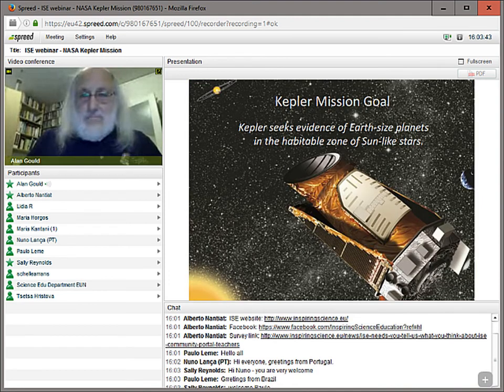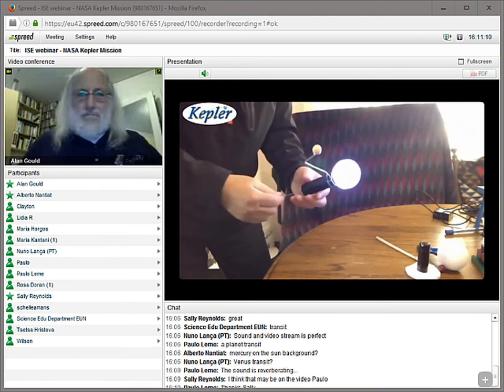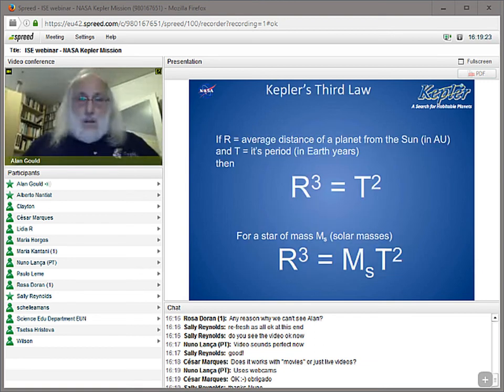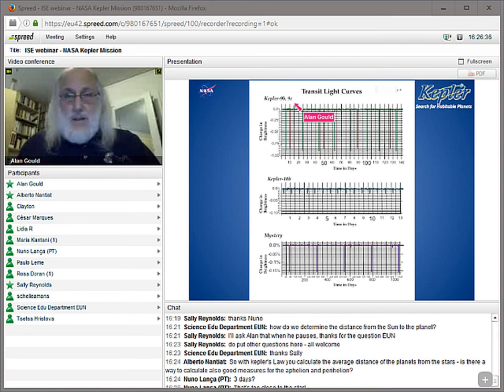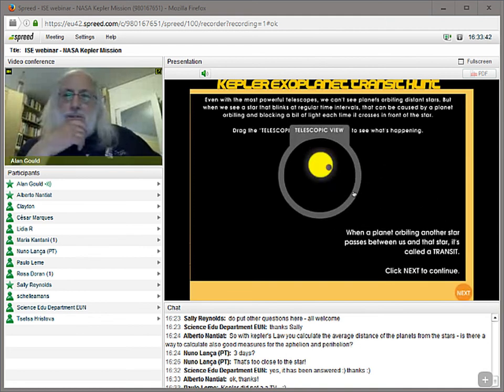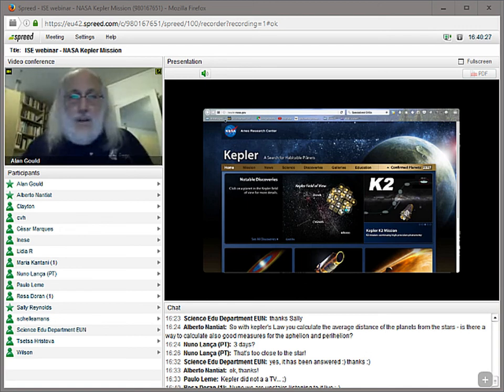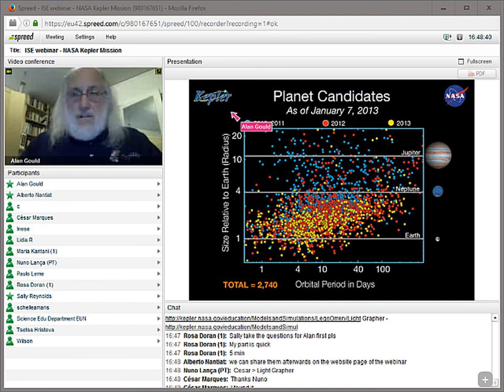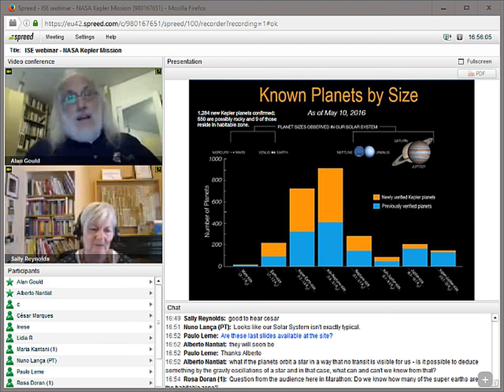ISE Webinar: NASA Kepler Mission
This third ISE webinar is dedicated to the NASA Kepler mission. The NASA Kepler Mission has a number of excellent educational resources on its website. Here you can learn about: modeling the transit method of planet finding using a light sensor and orrery; making and using a starfinder that has naked eye stars known to have exoplanets; online interactives that show how light curves are used to discover exoplanets.